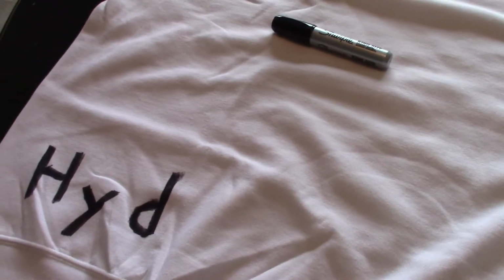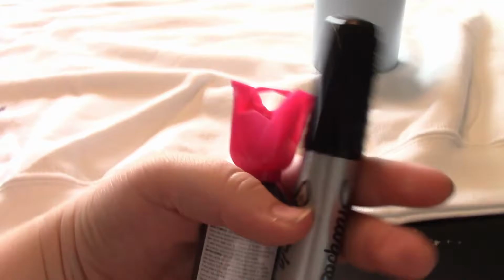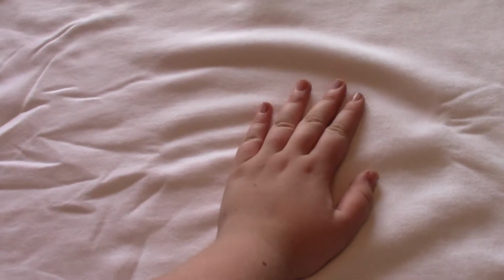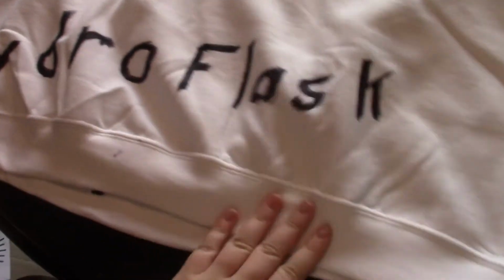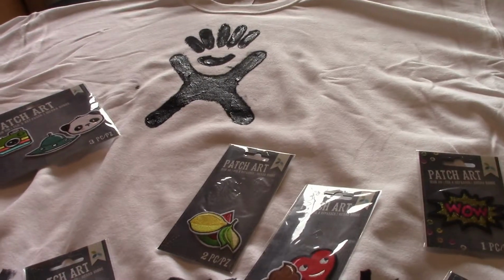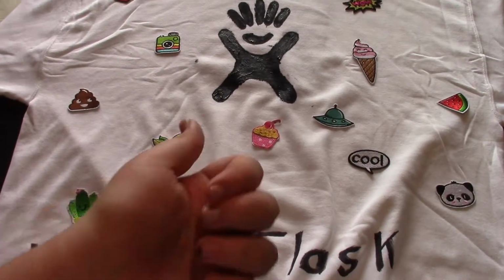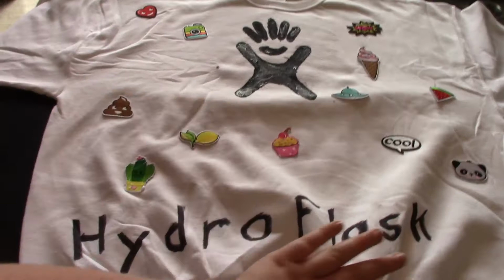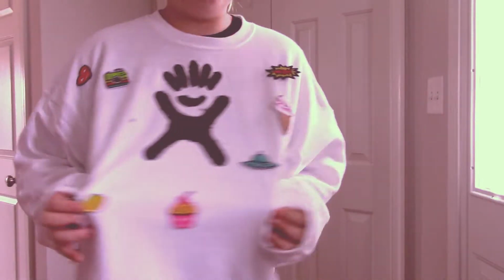MAKE MY HYDROFLASK HALLOWEEN COSTUME WITH ME - Alexis Edgar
I hope you liked this video. BYE!:):):):):):):):):):) Follow Instagrams AcesSlime and Alexis Edgar
BYE!:):):):):):)::):):):):):):):):):)